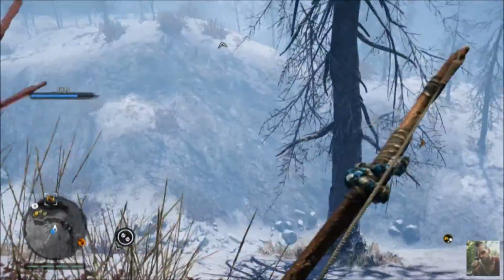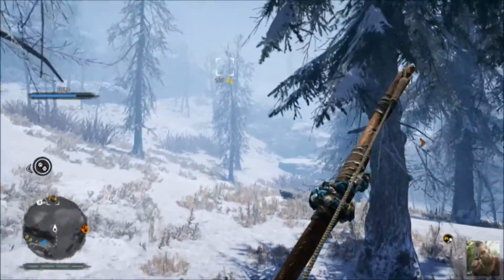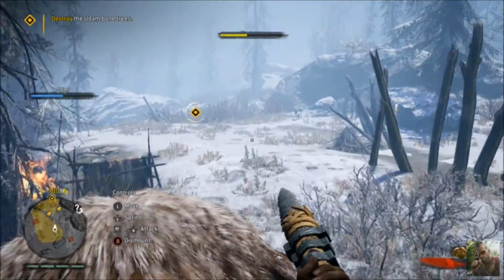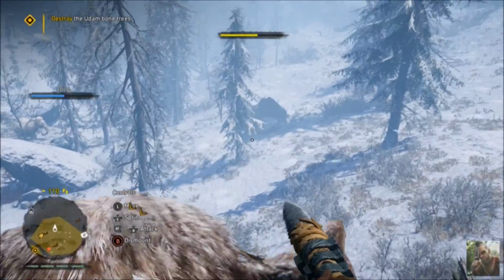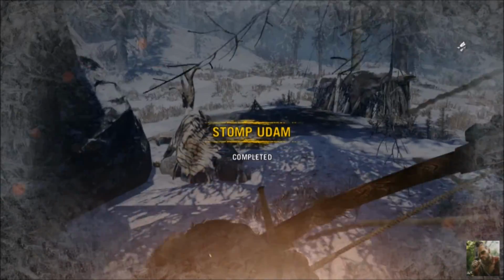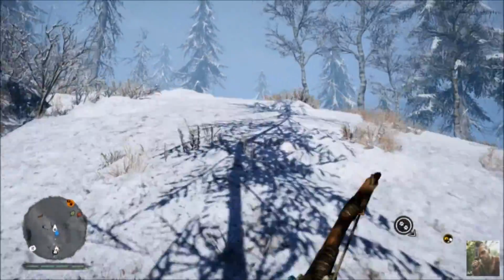Stump on Udam Part 6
Far  Cry Primal Game play Part 6 (PS4) (XBOXONE)